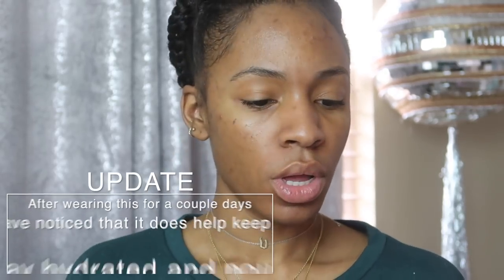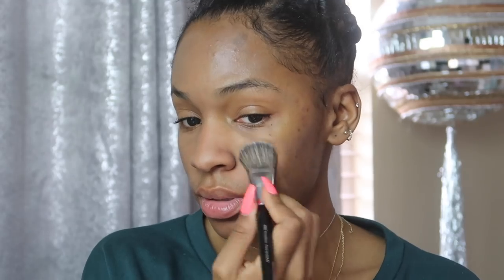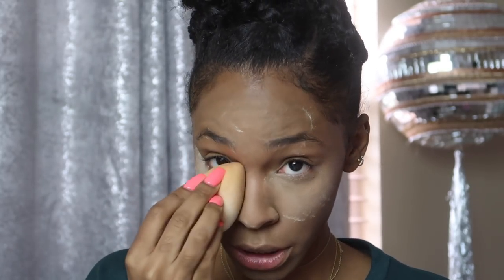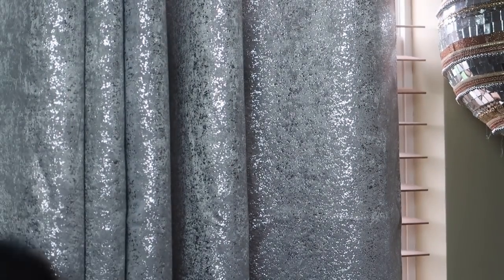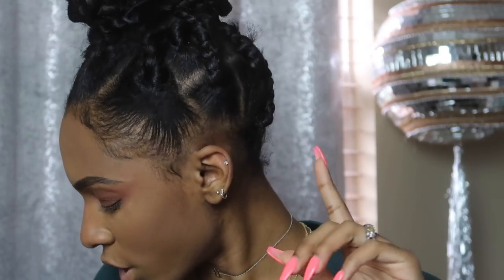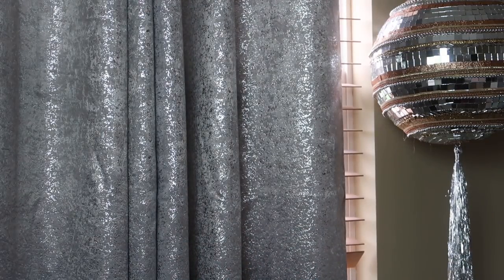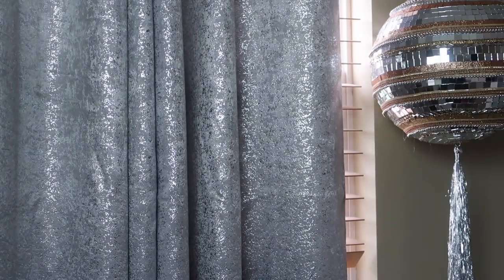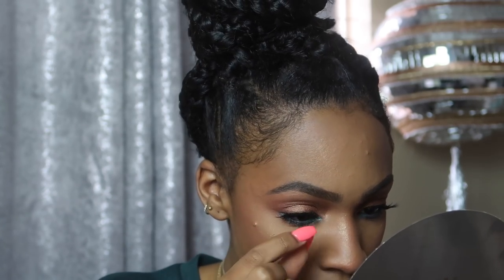Trying New Stuff... WHY IS EVERYTHING ASHY 😩▸ VICKYLOGAN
Sunday Riley The Influencer Foundation 250
*NARS Sheer Glow Foundation "Macao"
*NYX Total Control Drops "Caramel
Milk Makeup Flex Concealer "Medium Tan"
*Beauty Bakerie Flour Setting Powder "Yellow"
*Kat Von D Foundation Powder Deep 74
Urban Decay Beached Bronzer
Too Faced Dark Chocolate Soleil
Urban Decay Beached Shadow Palette
Milk Makeup Kush Mascara
Benefit Gold Rush Blush
NARS Erdem "Loves Me" Blush
*Colourpop Super Shock Cheek "Drop of a Hat"
Lilly Lashes "Tease"
Urban Decay Beached Vice Lipstick

* denotes products that were used to correct the ashy products.

Psalms 91:1